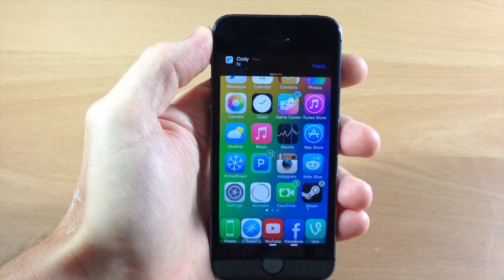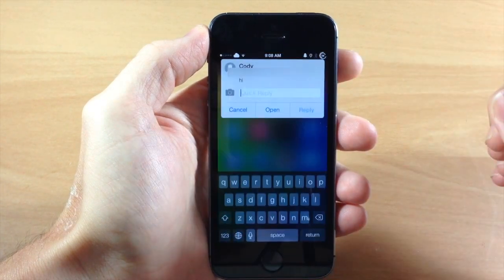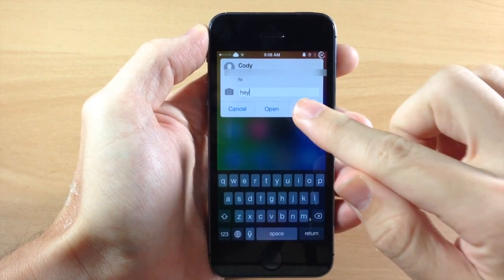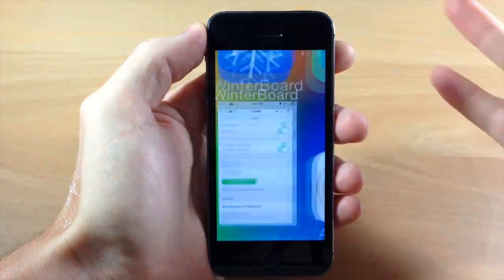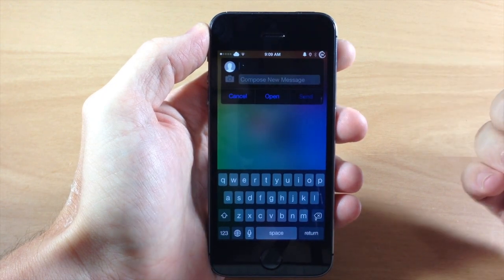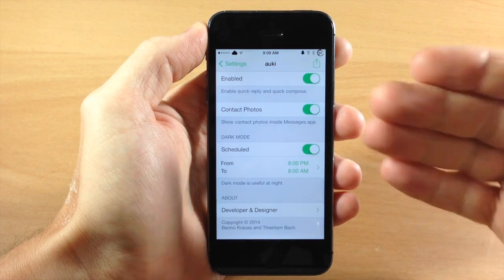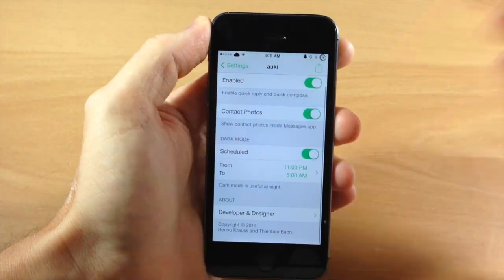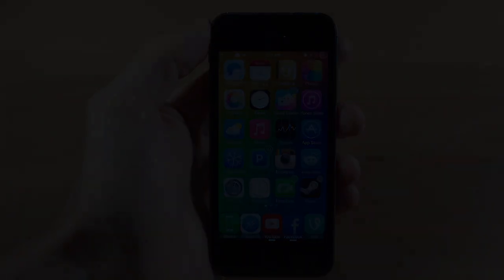iOS 7 Jailbreak Tweak: Auki 1.2 Update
Here is the new auki update that adds a new dark theme and more!